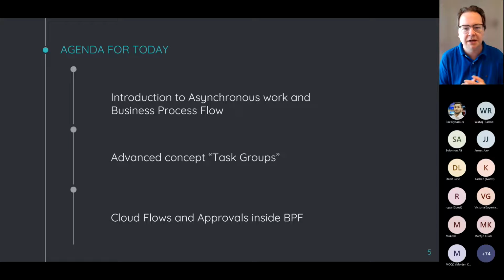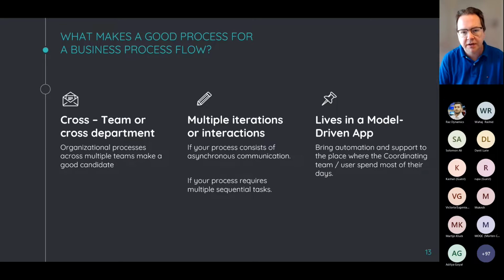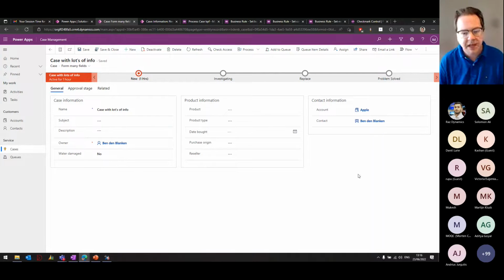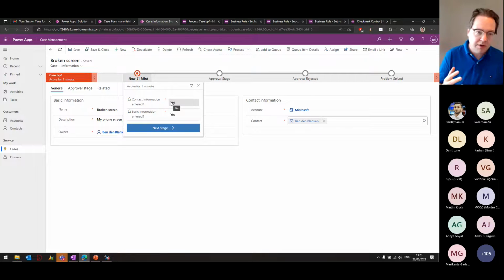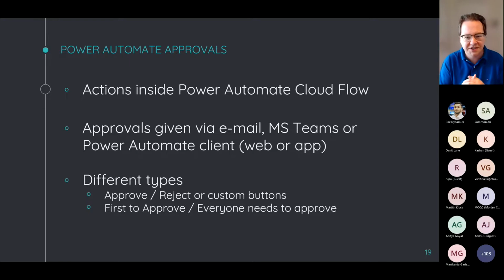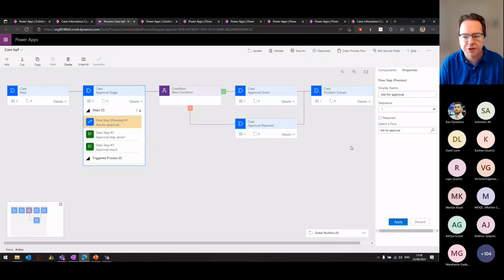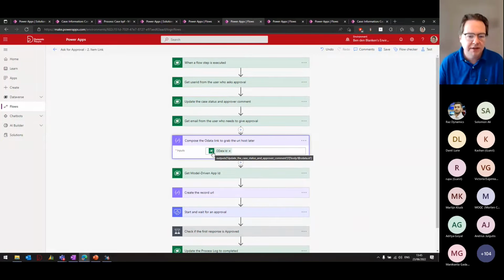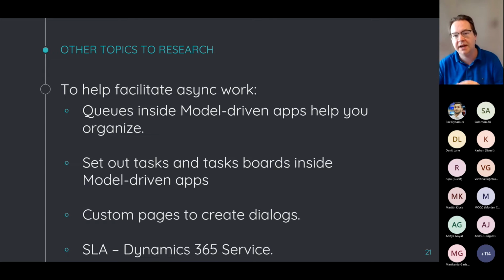Collaborate on complex business scenario’s with task based work in Model-driven apps - D365 Bootcamp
In complex business processes you want to streamline work going through different stages, departments and people. In this demo heavy session I will show you some battle tested solutions to help you guide users through their work! In my experience it is absolutely vital to use Business Process Flows in complex business scenario’s. Sure they might not be the fanciest tool inside the Power Platform toolbox. But we can combine them with a lot of new features the platform offers and create a helpful tool in tracking our process. Together with a task based way of working you can keep your users in the flow of their work. I will tell and, probably more important, show you about the options I have used in real world processes.